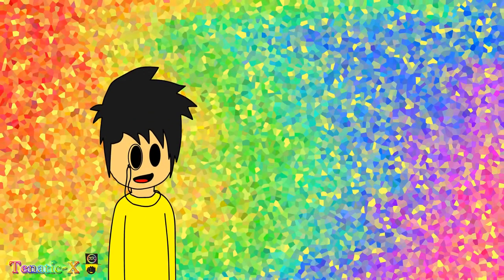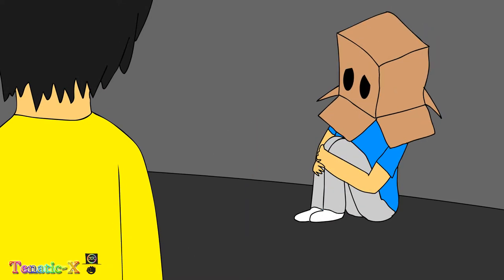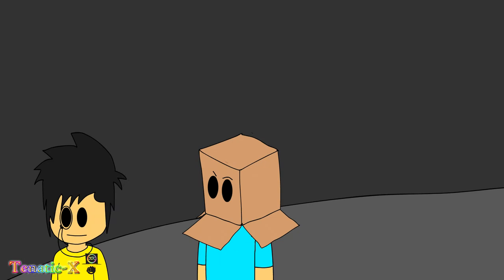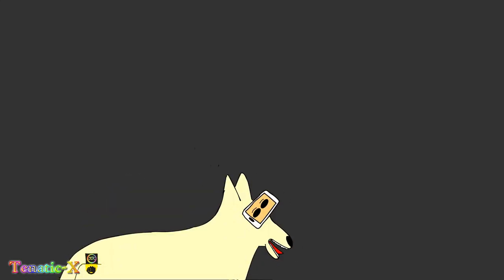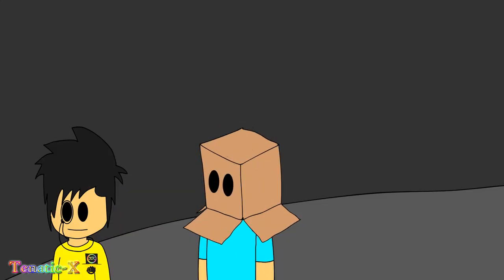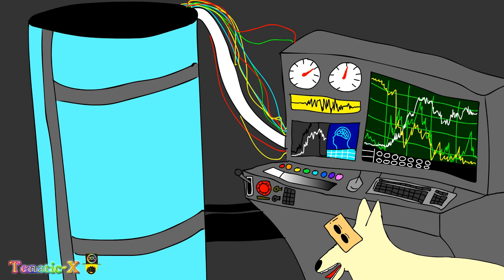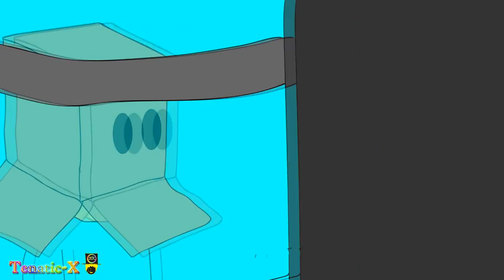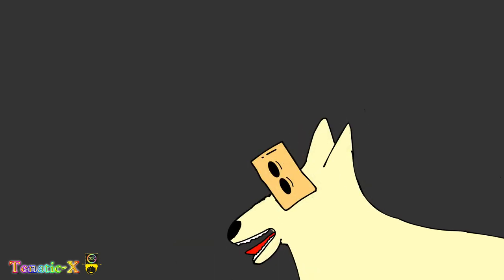What's under Blamefull's box?! - Animated Short (ft. Blamefull, Kisama)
Eeeeeeeeeeeyyyyy special collab vid with Blamefull and Kisama! So yee I'm making a little episodic series animation. So you would probably see a part 2 of this sometime in the far far future!

Kisama: I dunno

And save chinchillas